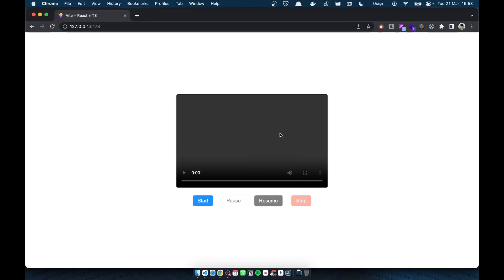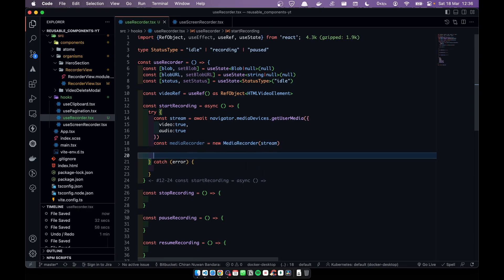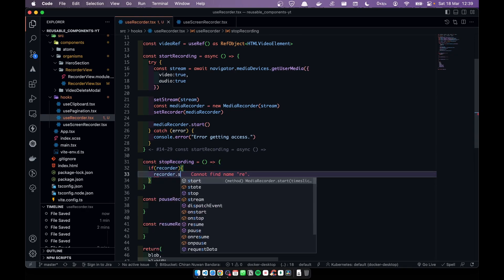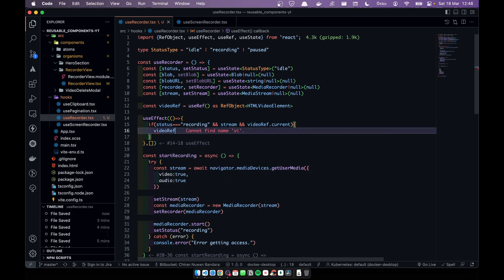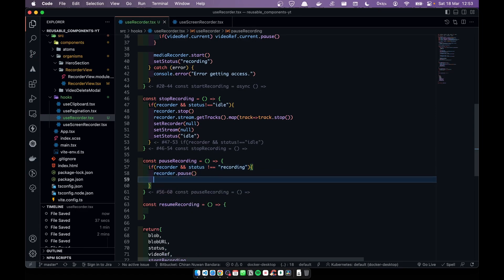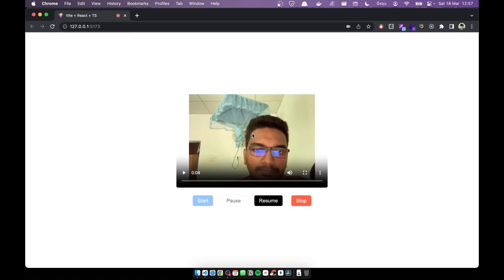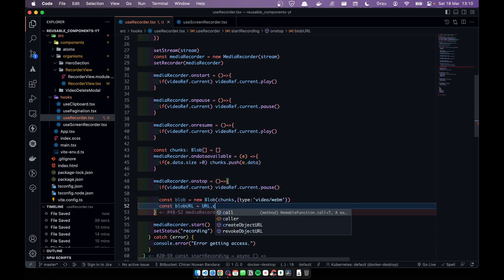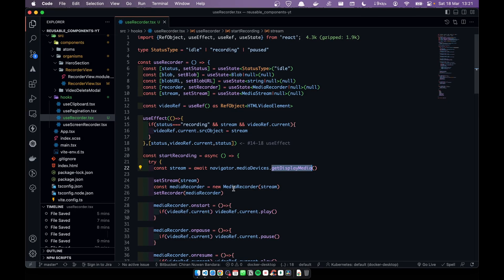Easy way to access your camera and mic in React app | custom hook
I am truly excited to bring you this video. After watching this video, you will be able to access your camera and audio easily in your web app.

I am using React JS to build this project but after you understand it, you will be able to do it with any JavaScript framework.

Since I am using a custom hook to implement this feature. You can improve your knowledge about custom hooks too.

Furthermore, at the end of the video, I will change one line of code to access your computer screen. You will be able to see the true power of custom hooks and how flexible it is.